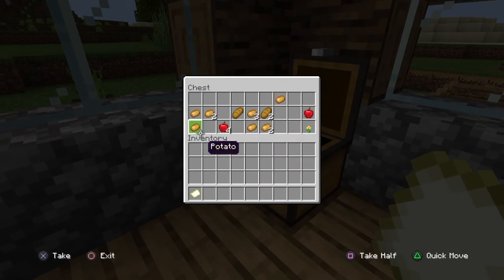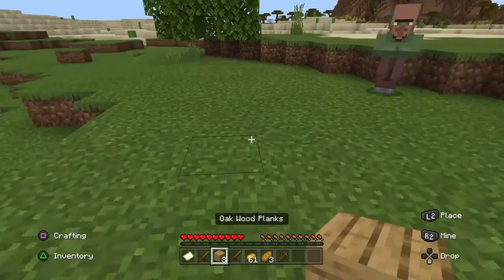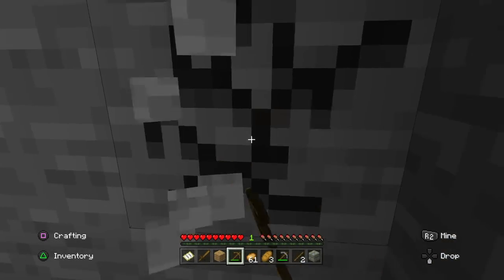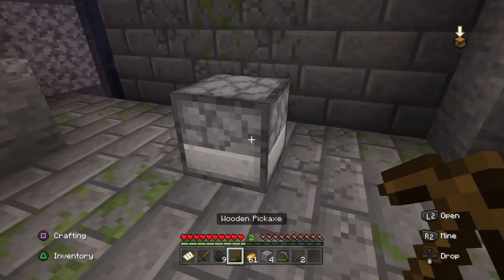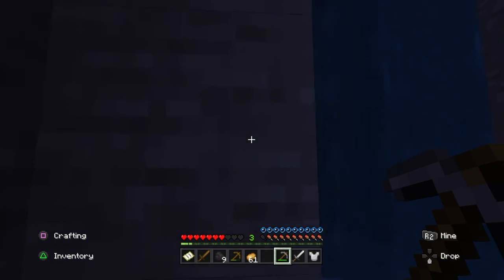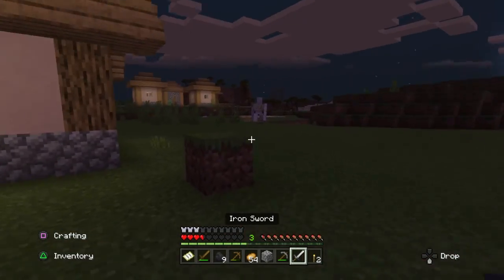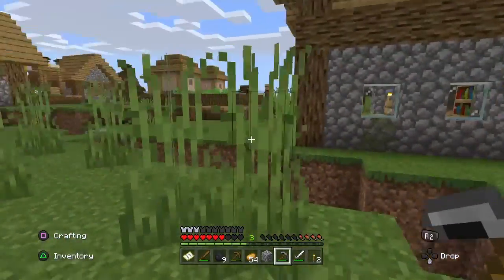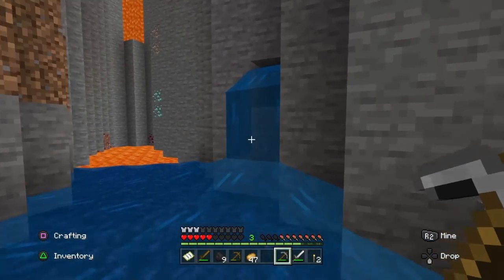Minecraft lets play part 1